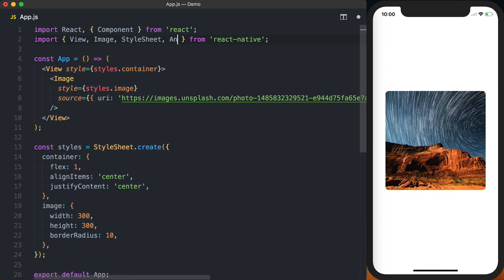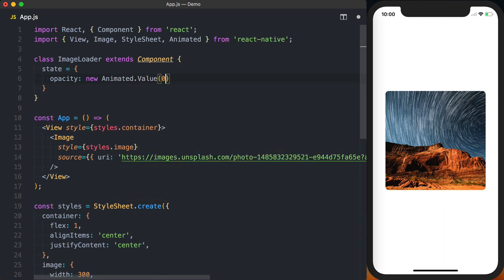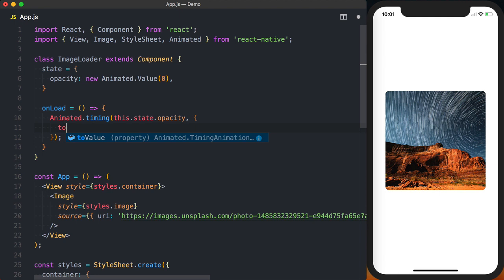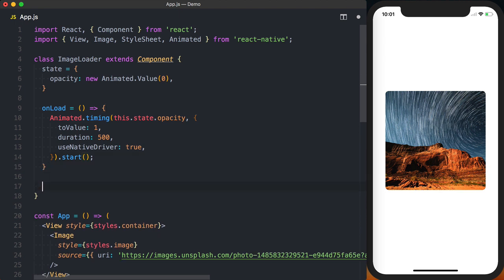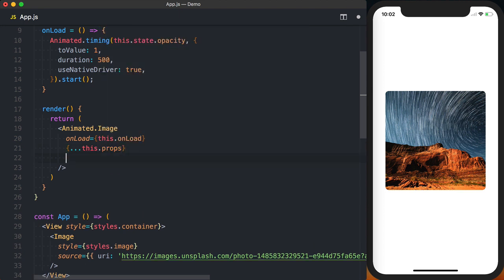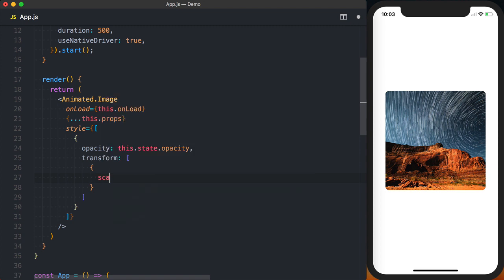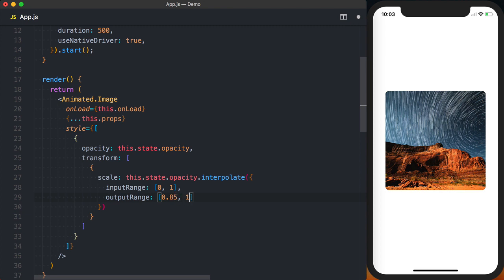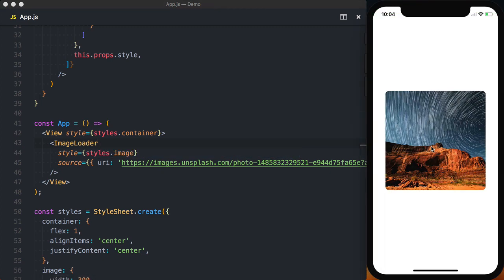Fade in an Image with React Native with the Animated API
In this video, you will learn how to gradually fade in images in React Native in order to eliminate the jarring flash associated with an image rendering. We will take a look at the Image component onLoad property and use it, in conjunction with the Animated API, to accomplish the desired user experience.